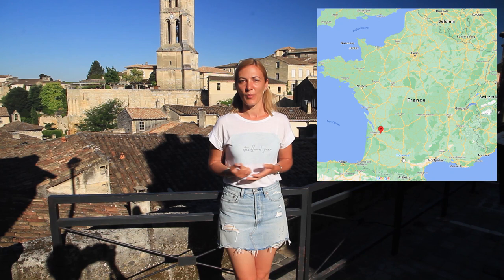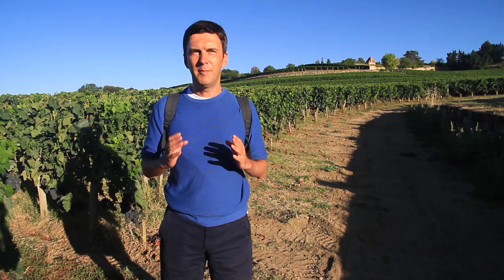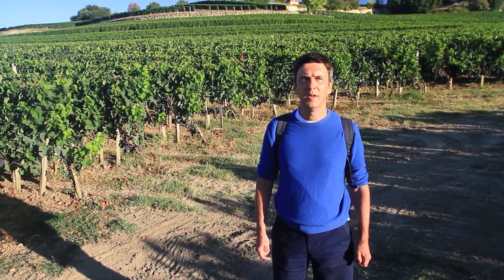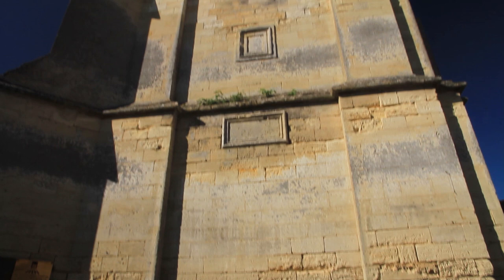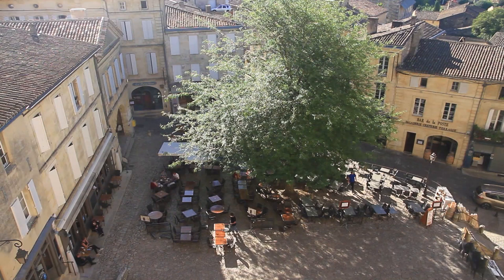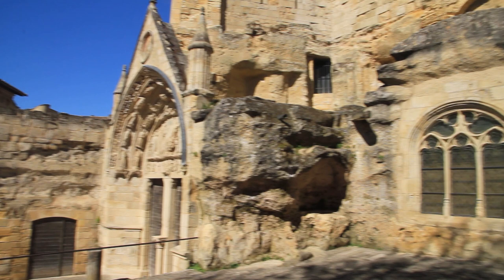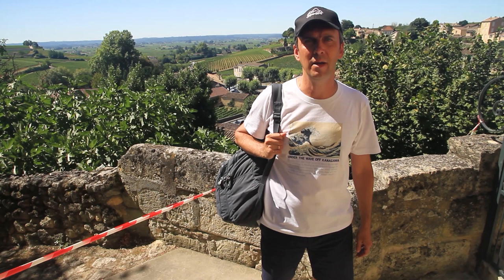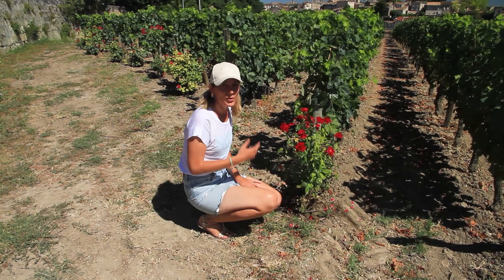Day trip from Bordeaux to St Emilion - a beautiful UNESCO place in France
On one of the days during our summer trip we decided to go to a very lovely town of St Emilion near Bordeaux.

It is quite easy day trip from Bordeaux and you don't even need a car to reach the place  - it's enough to jump on a train and you will be there in about 30 minutes! When there, you can either walk to the town or take a local shuttle (make sure to check out the schedule on the local tourist office website!).